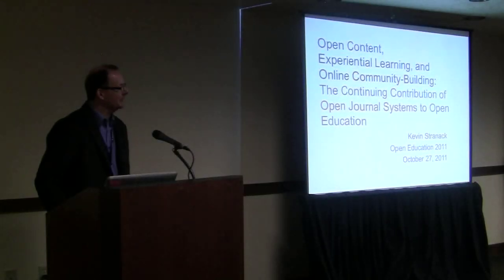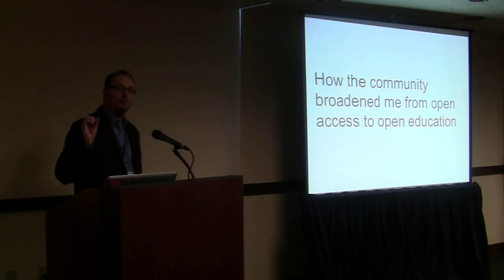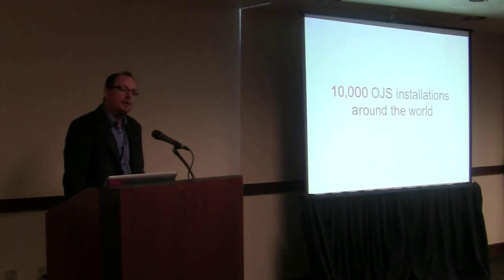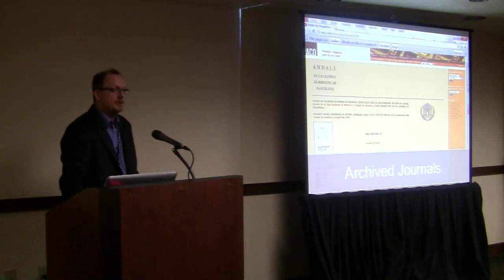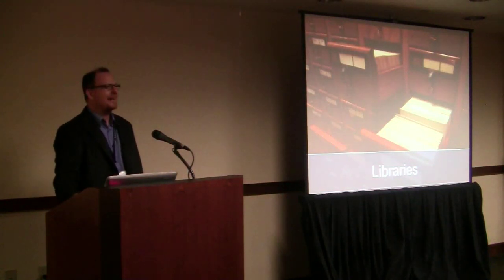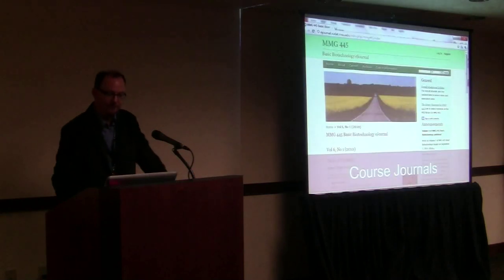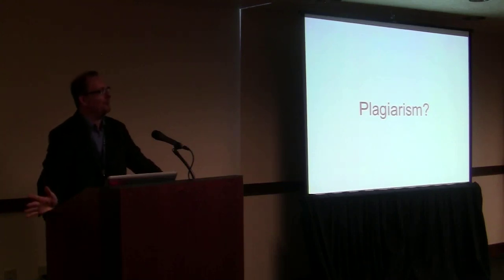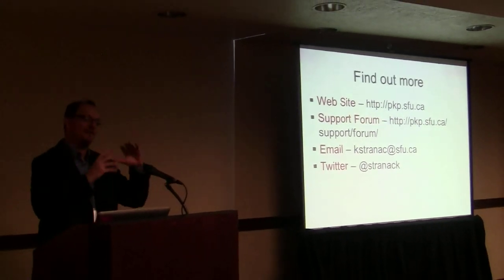Open Content, Experiential Learning, and Online Community-building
Open Content, Experiential Learning, and Online Community-building: The Continuing Contribution of Open Journal Systems to Open Education

Students, instructors, and librarians are finding new opportunities for experiential and collaborative online learning with OJS.

In addition to its original goal of increasing access to high-quality academic content, the free/open source Open Journal Systems software is increasingly making an impact in the areas of experiential and collaborative learning. Students have begun using the software to create their own graduate, undergraduate, and high school journals, engaging in a critical process of 'learning by doing' to discover the real world challenges of the scholarly publishing process. Instructors have started using the software in the classroom, taking advantage of its professional online peer review system to have students evaluate one anothers' work. And librarians are building new research commons and developing publishing services to support this process, and are finding the opportunity to deepen their information literacy instruction, basing it on students' direct experience with the peer-review system. This session will provide a brief overview of these new developments, including some case studies, and provide information about trying it out for yourself.

Speakers: Kevin Stranack